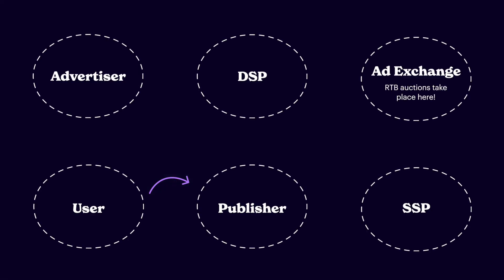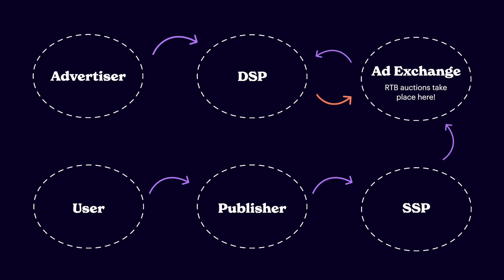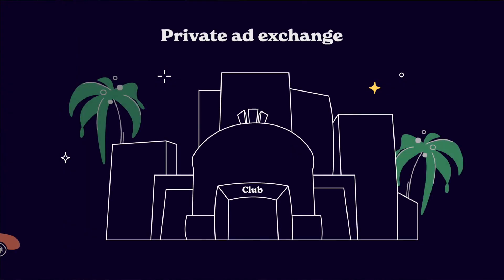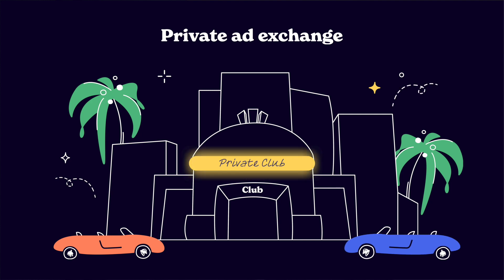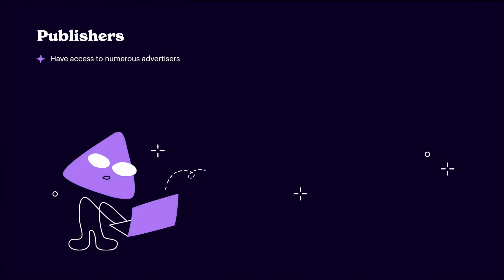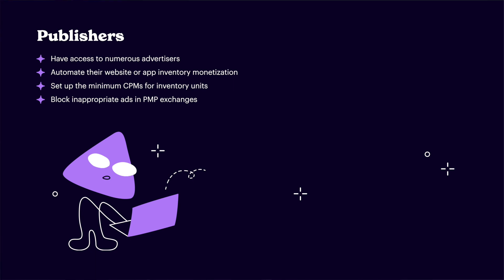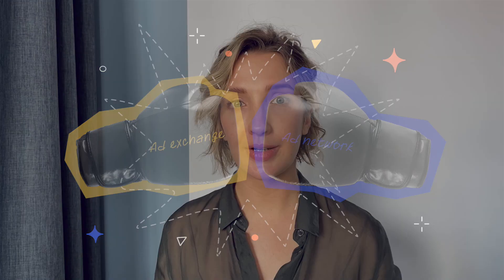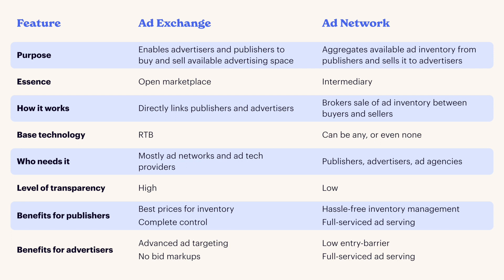Ad Tech Simplified: What is an Ad Exchange?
As one of the programmatic key elements that also hosts the auction where the requirements of all parties transform into a perfect match, the ad exchange deserves extra attention. In this video, our head of marketing, Lina Lugova, explores the role of an ad exchange in the programmatic ecosystem.

By watching it, you will learn:
✔️what is a programmatic ad exchange
✔️ad exchange’s part in the media buying process
✔️why an ad exchange is important in the RTB business
✔️how to distinguish an open ad exchange from a preferred one [blindfolded]
✔️whether you need an ad exchange or an ad network

00:00 Introduction
00:26 What is an ad exchange
00:40 The role of an ad exchange in media buying
01:35 RTB flow ad exchanges take part in
02:35 How to connect to an ad exchange
03:05 Types of ad exchanges
04:30 How to buy media without an ad exchange
05:00 Benefits of selling inventory through an ad exchange
05:27 Benefits of buying ads through an ad exchange
05:51 Ad network vs. ad exchange: who wins?
06:29 [Table] Differences between ad network and ad exchange
07:50 What is Epom ad exchange?
08:45 Learn more about Epom white-label DSP